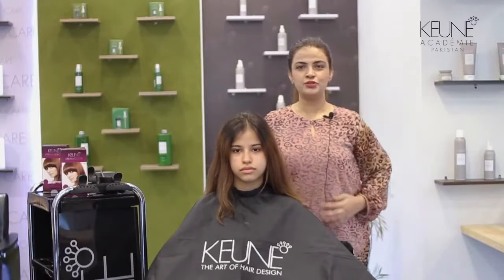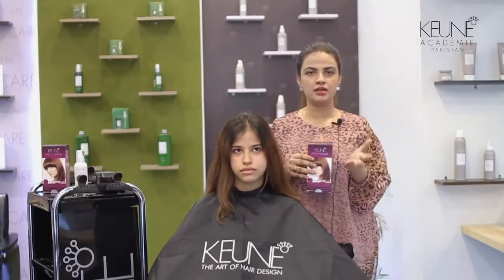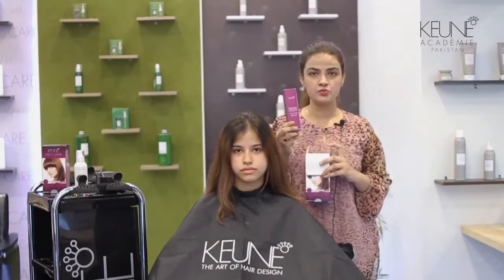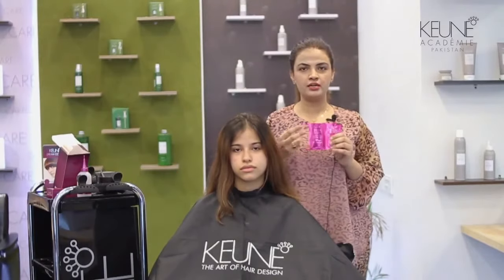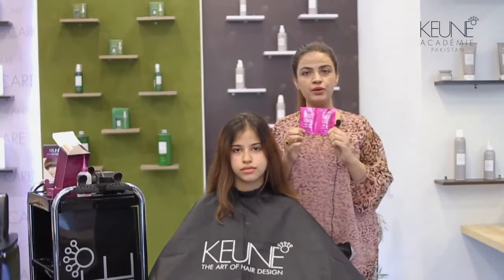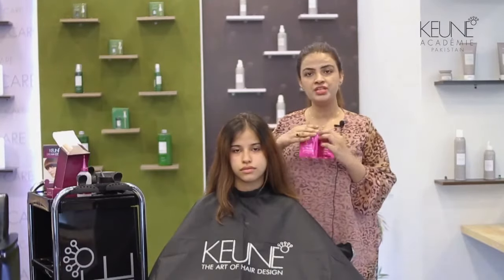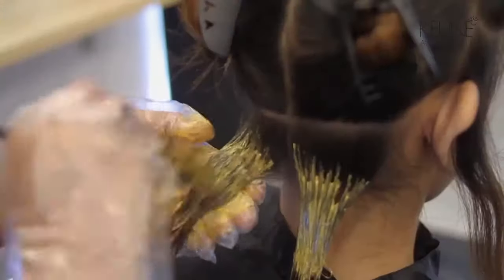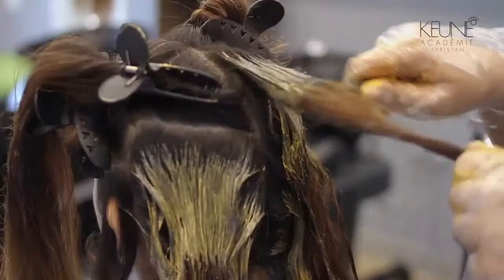Keune Dream Color 6.3 - Dark Golden Blonde Tutorial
Do it yourself Keune Dream Color by the hair maestro of Keune Académie Pakistan, explaining all about Dream Color, application method, and how to get the look with Shade no. 6.3 (Dark Golden Blonde)